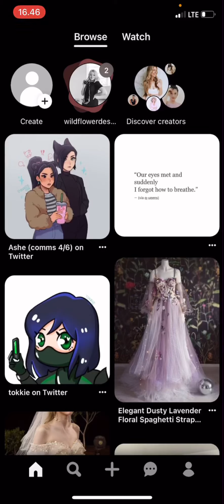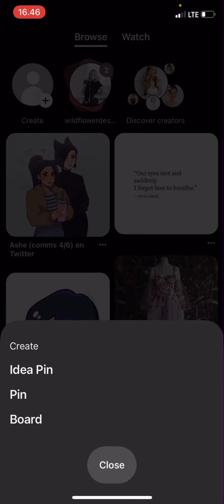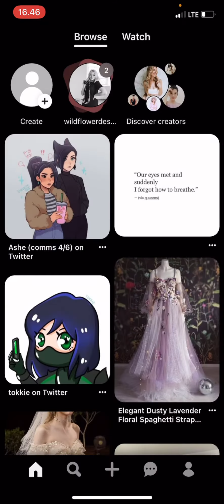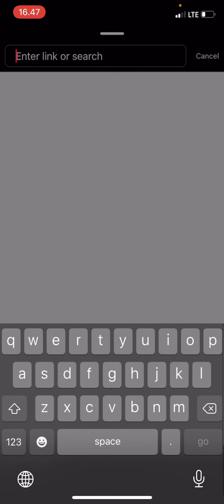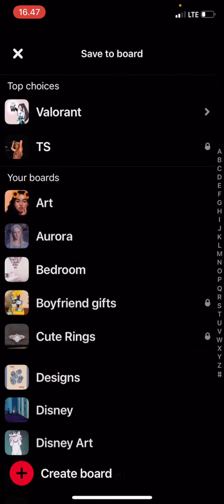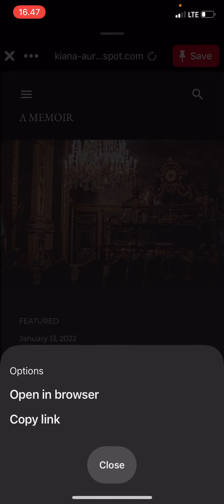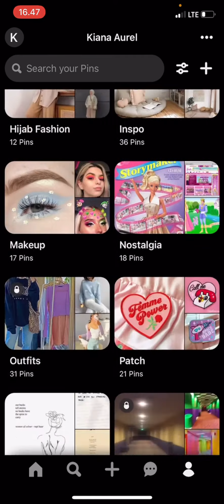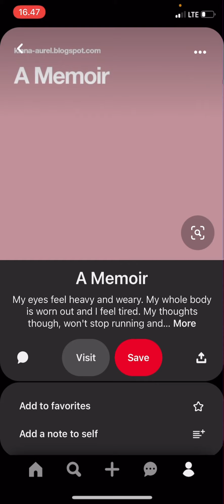[WANT TO ADD YOUR WEBSITE TO PINTEREST?] [CHECK OUT THIS EASY TUTORIAL]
This tutorial will show you how you can add websites to your Pinterest board.